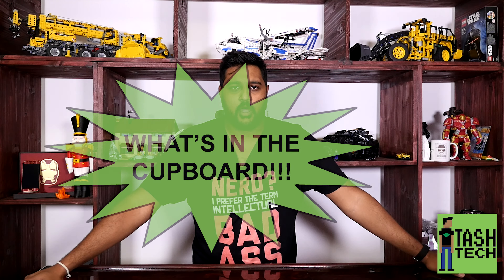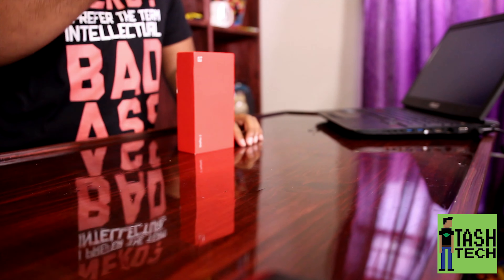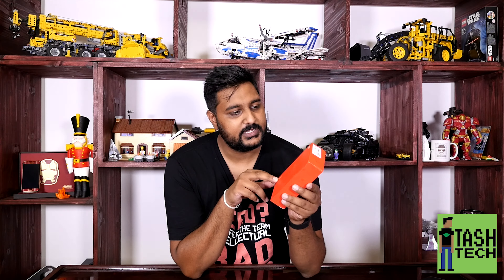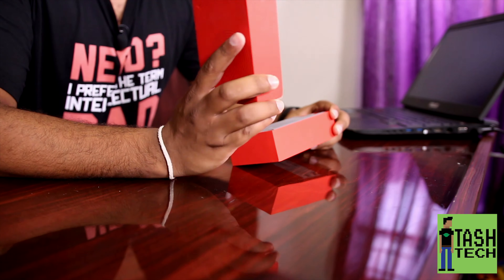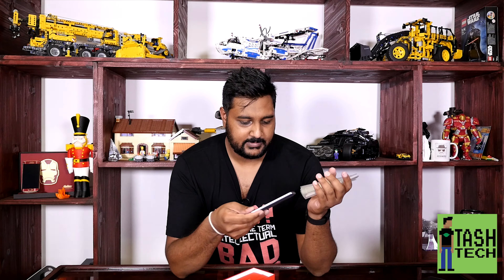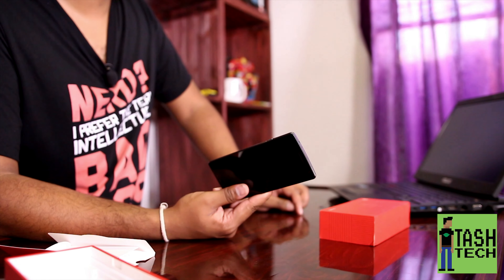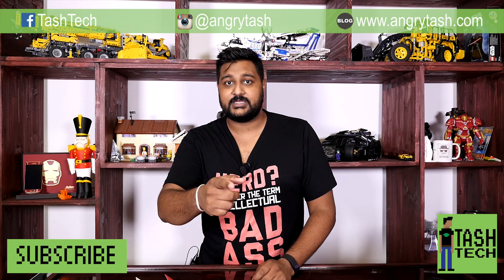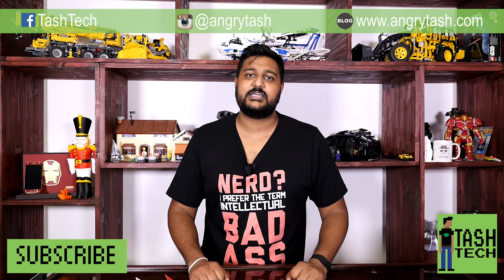WHAT'S IN THE CUPBOARD - OnePlus 2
Another "WHAT'S IN THE CUPBOARD?" segment - Tash reveals his favourite smartphone, the OnePlus 2 with a quick unboxing and review.

Editing: LadyLiz Creations